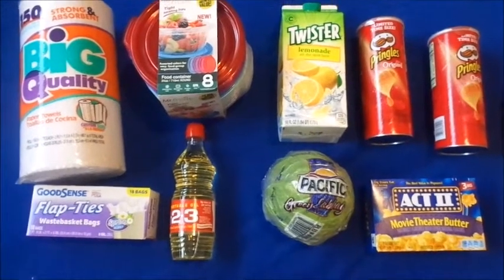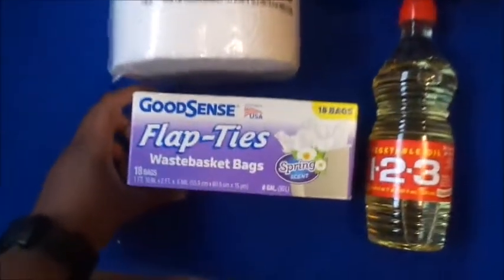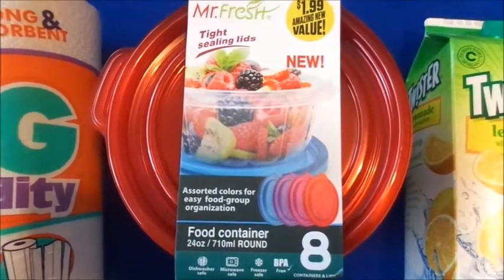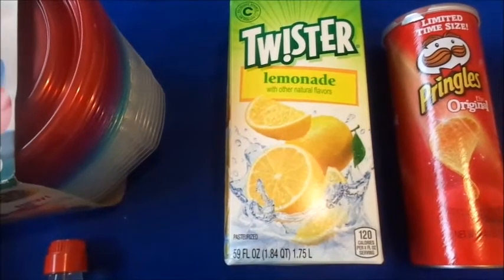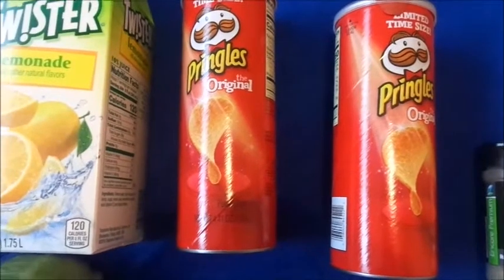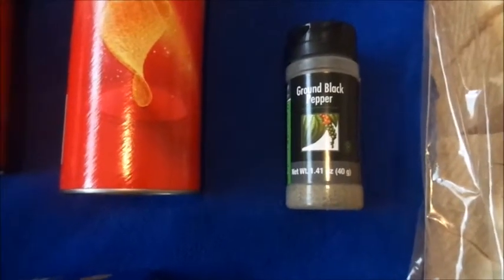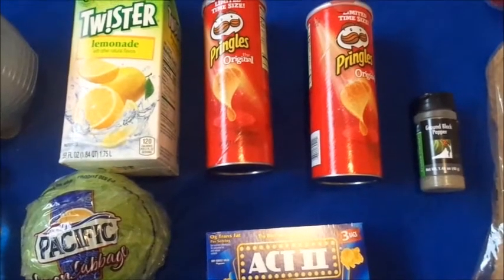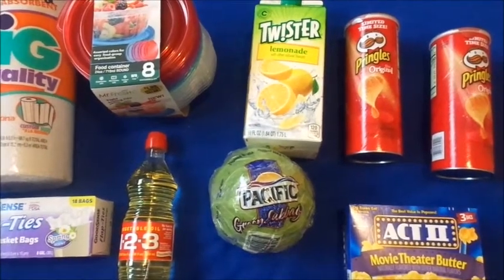99 Cent Only Store Haul (January 20, 2020)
Instagram.com/AffordableMinkLashes
Facebook.com/AffordableMinkLashes
Twitter.com/AffordableMink

Instagram.com/LethalBeautyXo
Twitter.com/Danni_Griffin
Facebook.com/MissDanielleGriffin